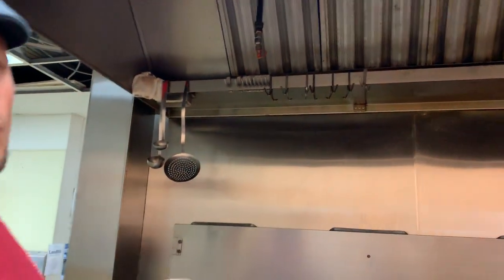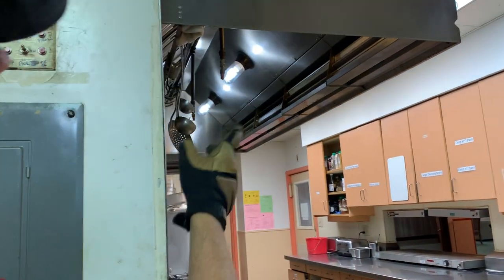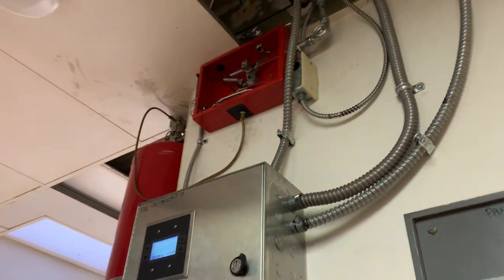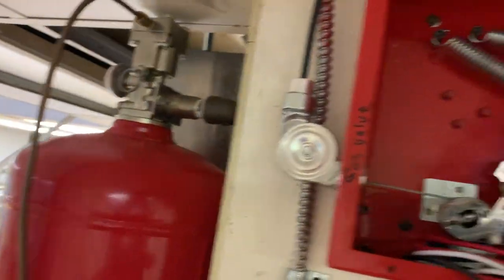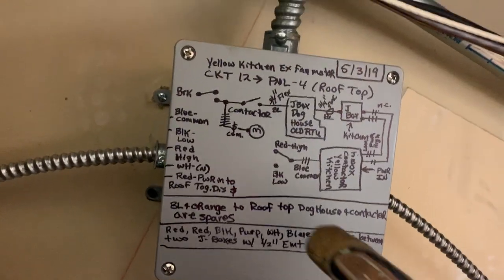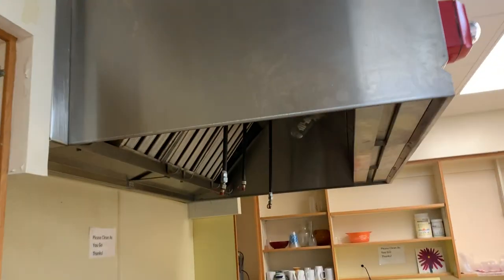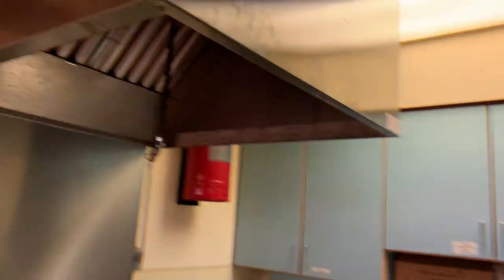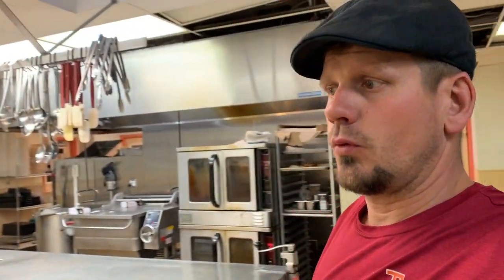Wired a Commercial Kitchen with Another Professional Electrician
Wired up this kitchen with a friend who is also a professional electrician.

Please note, not all of the electrical work shown in this video was our work. Some of it was done by previous electricians.

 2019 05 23